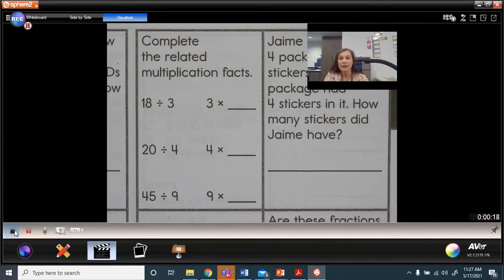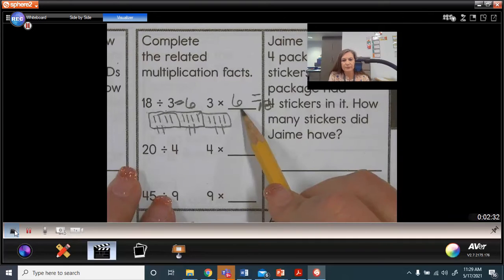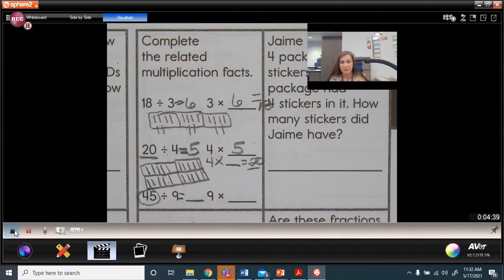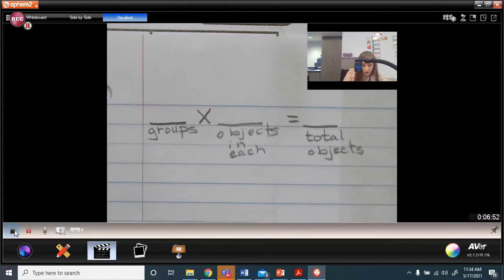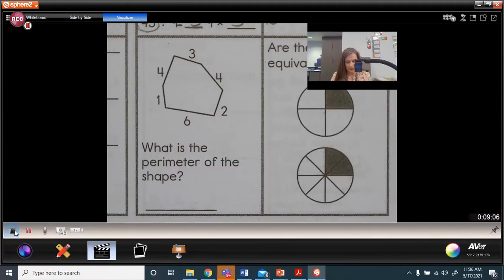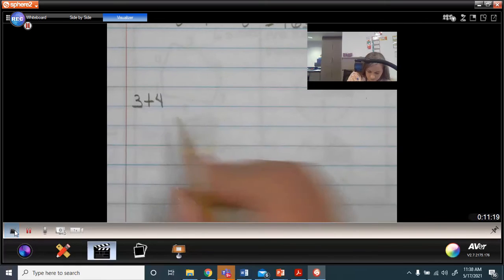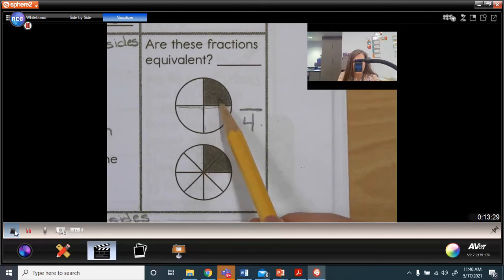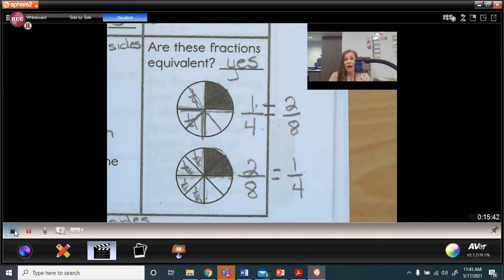DMA Week 33 Day 2